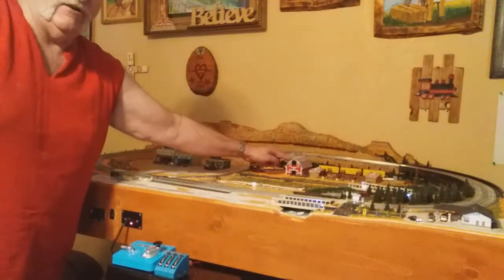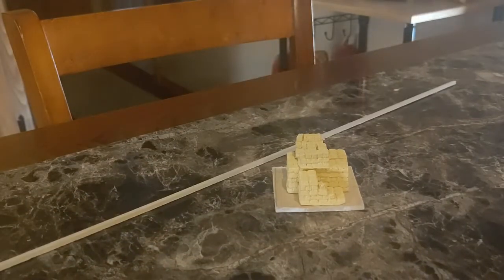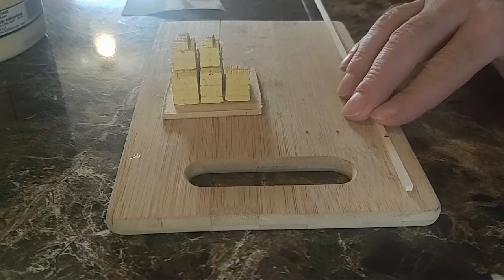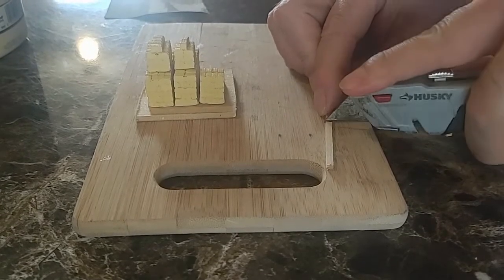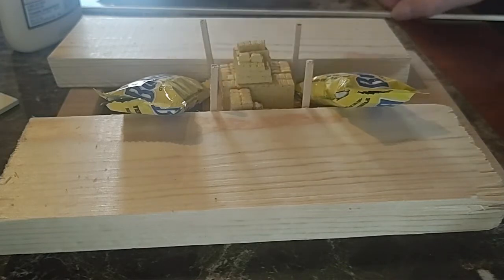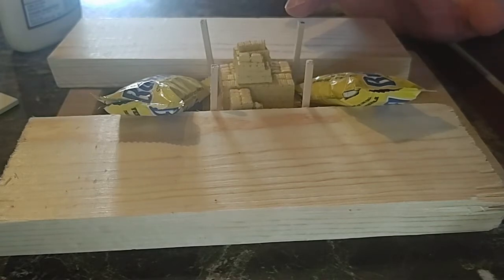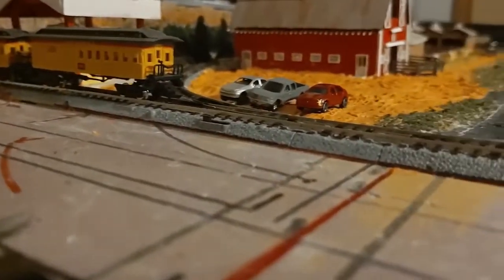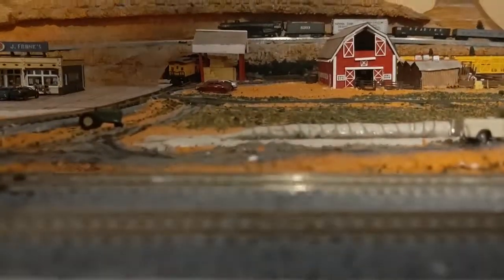STEP BUILD #72: SCRATCH BUILT, PAINTED AND INSTALLING OUR HAY BARN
In this video I am building a Hay Barn for our Model Train Layout.

I show you step-by-step everything that goes into building a scratch built structure.

I learned by working on ranches that hay is best protected from the elements so it does not turn moldy and make your animals sick.